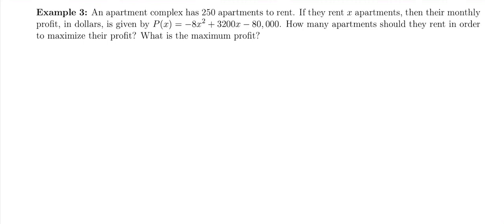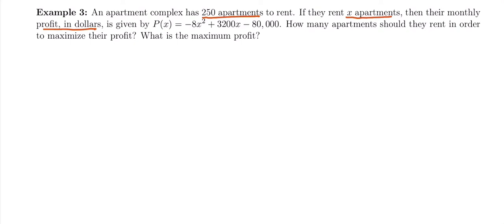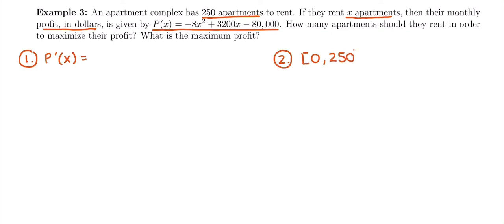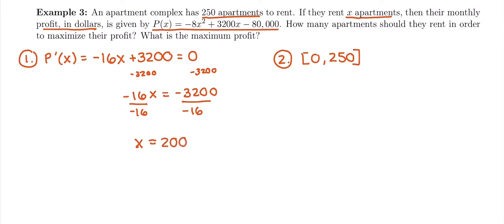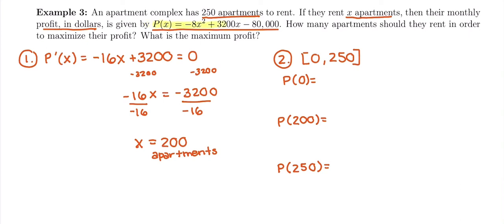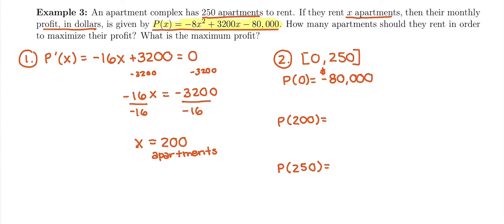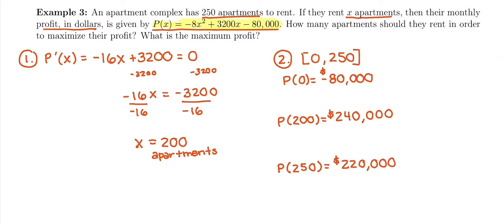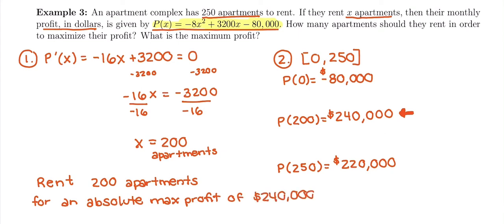36 Optimization Ex 3